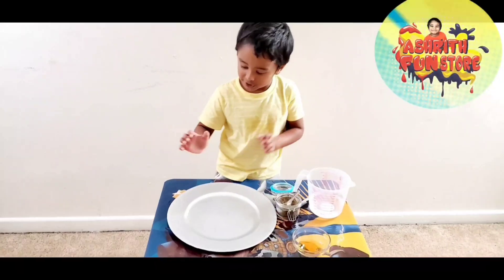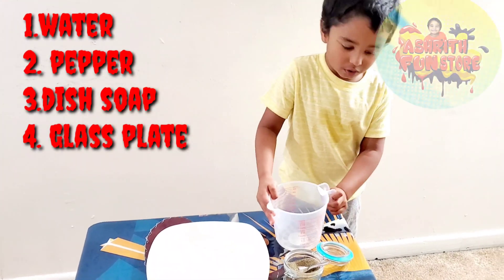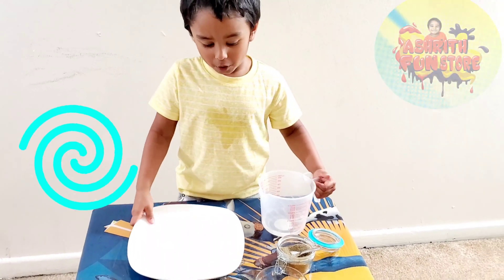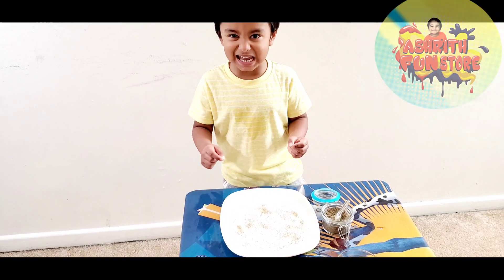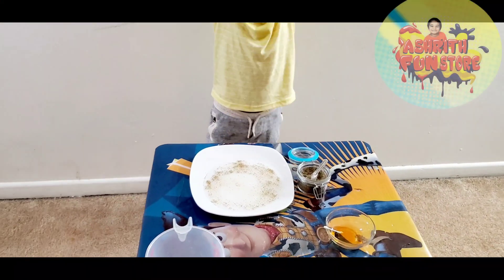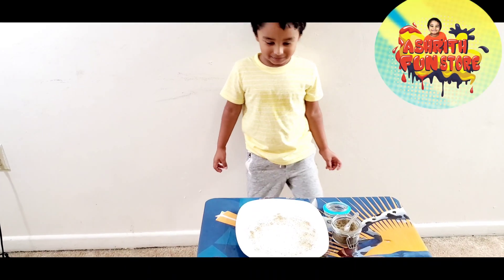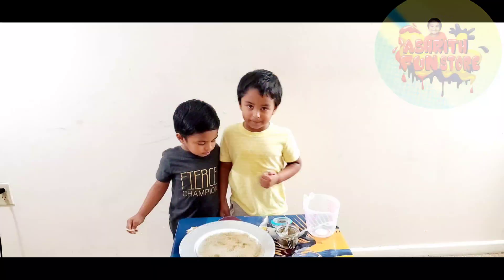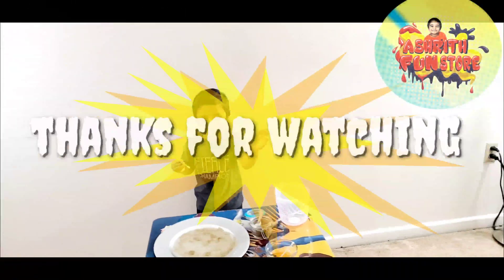Easy diy activities for toddlers | Pepper and soap science experiment for kids | Magical pepper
For all preschool learning and science experiment videos please watch the below videos.

Easy science experiment using milk and food color.

Learning numbers and colors using fishing toys

Learning numbers and colors using balloons

Making microwave oven using cardboard

Liquid layers science experiment

Ashrith and Ashwanth turns into toys using a Magical skeleton wand

Pretend play cop game